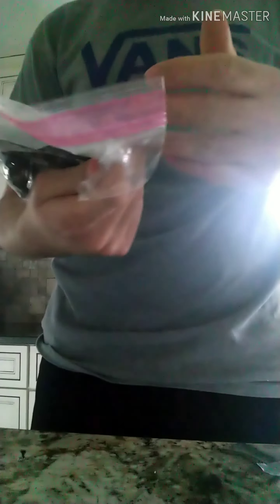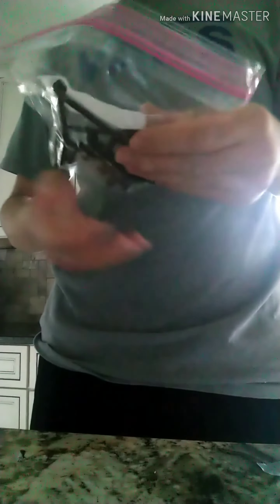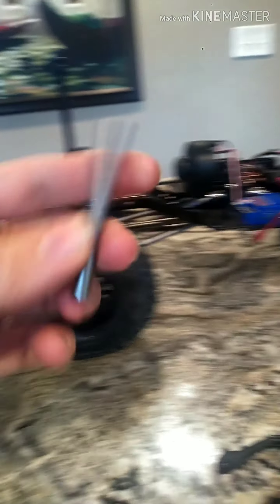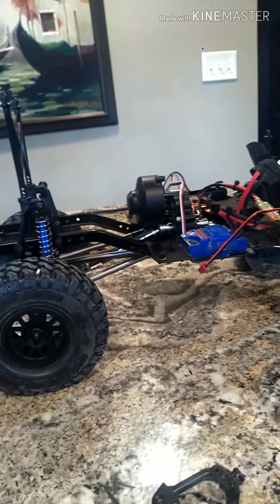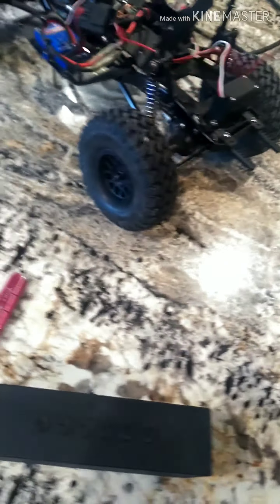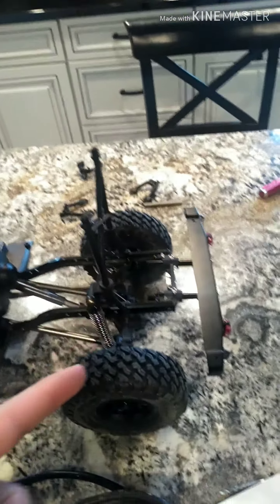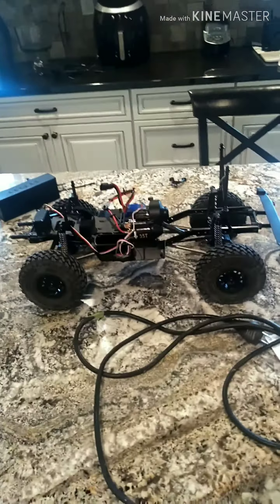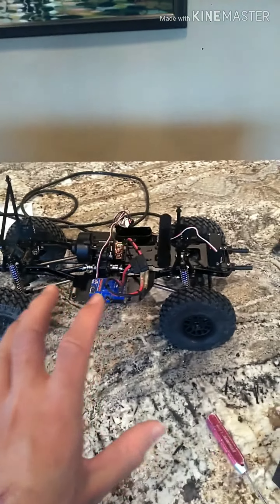Unboxing parts for Frank part#2